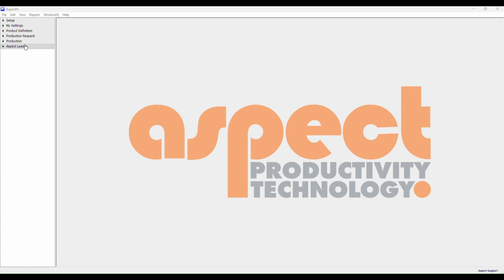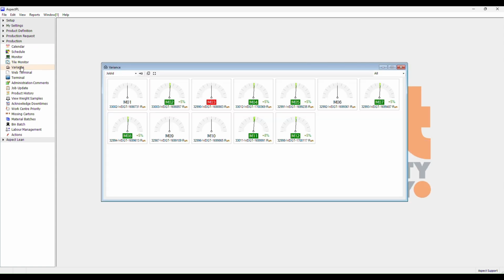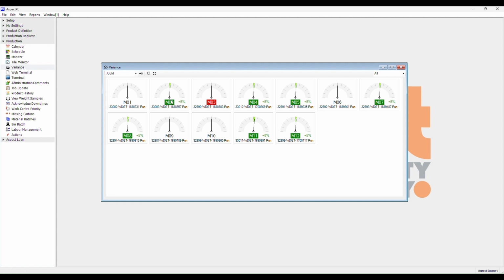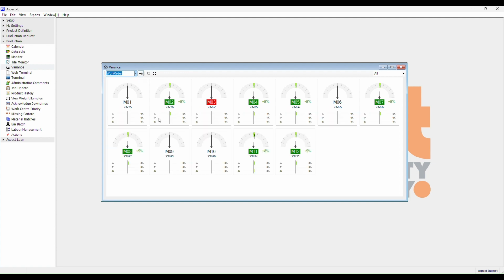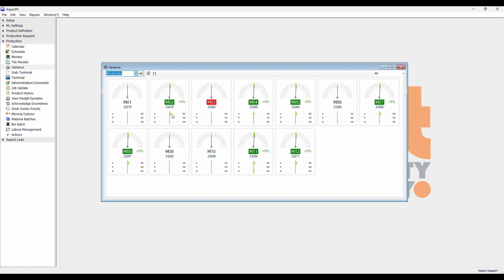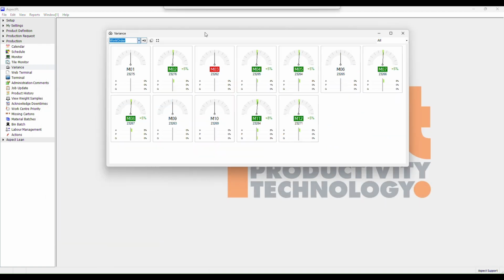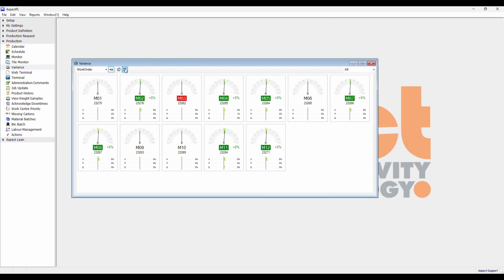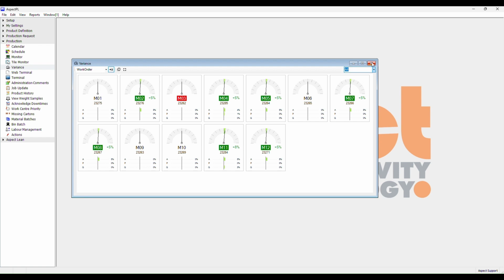Aspect Variance Display webinar